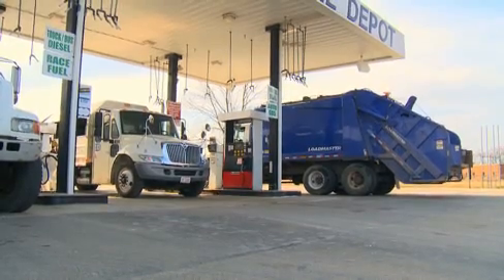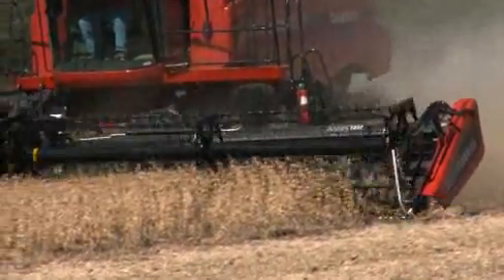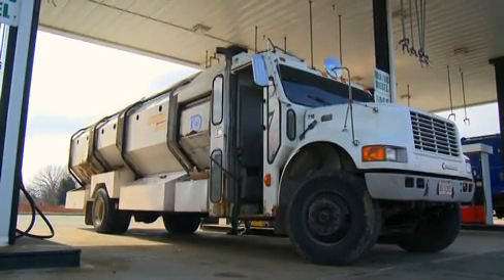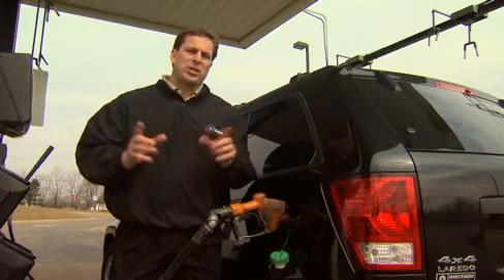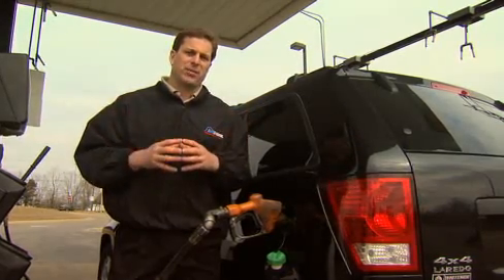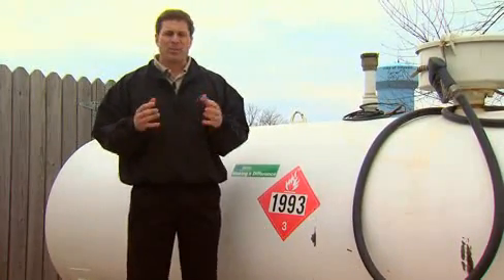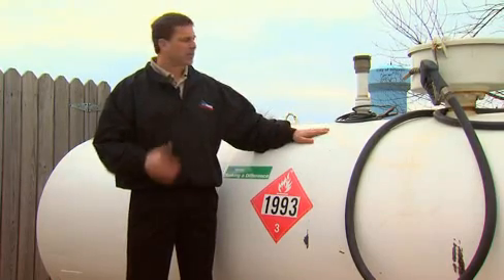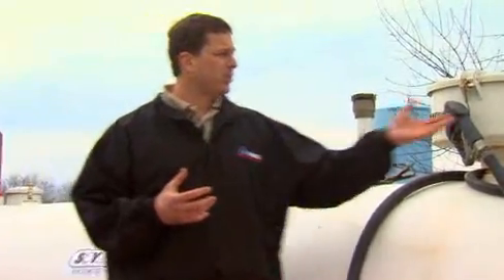Soy Biodiesel 101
Video provides helpful tips for using soy biodiesel blends. The tips will help you understand the proper care for your fuel tank, filters, and vehicles when using biodiesel blends.